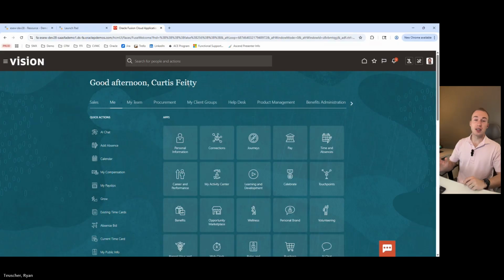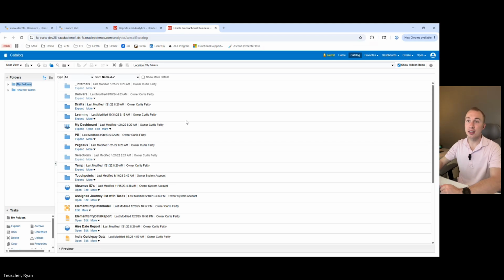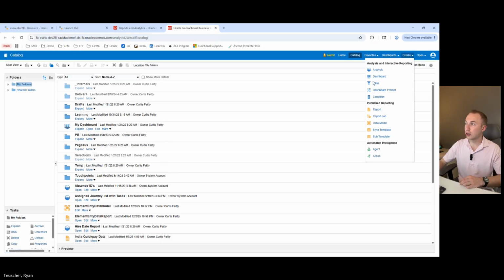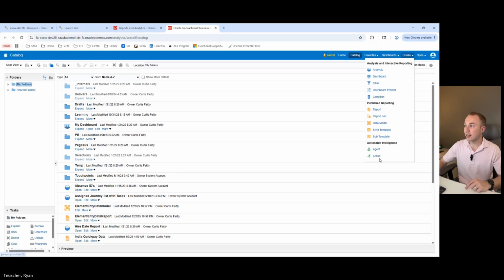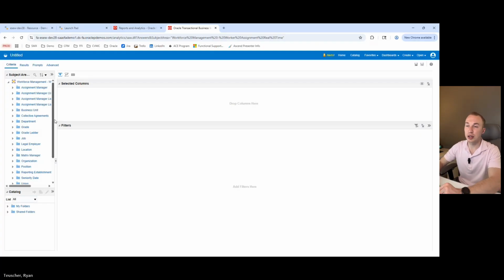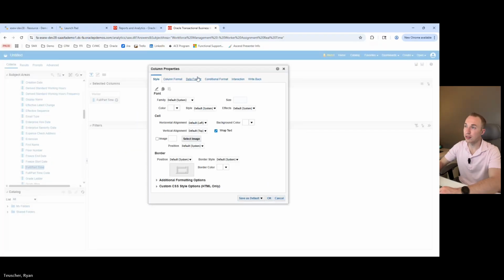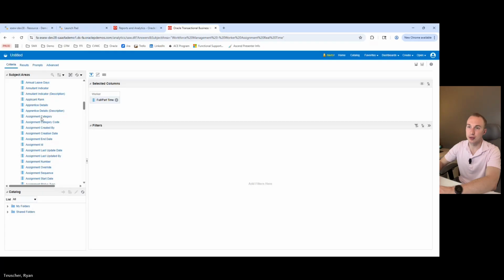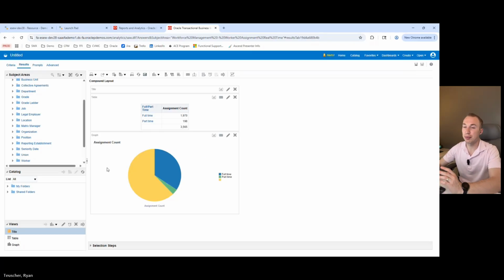OTBI Quick Start Up Guide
Are you new to using Oracle HCM and want to learn more about the reporting tools you have available? This quick guide will show you how to access OTBI, what subject areas are, how to create an analysis, and how to use that analysis to create a data visualization.